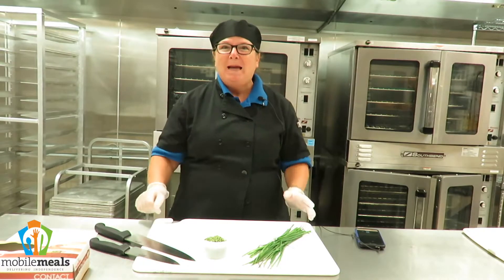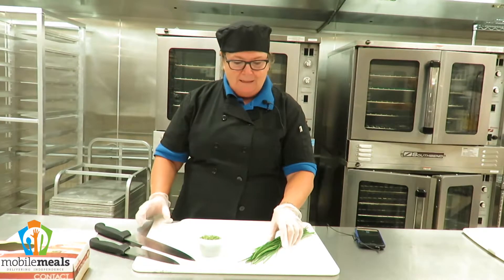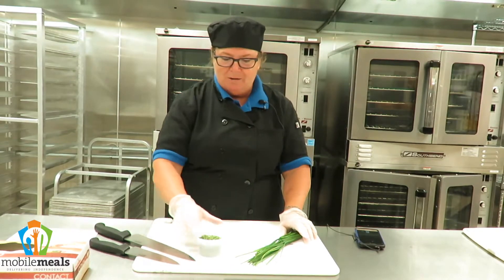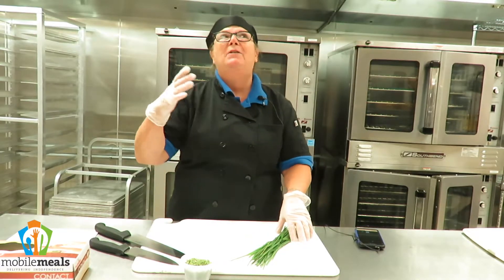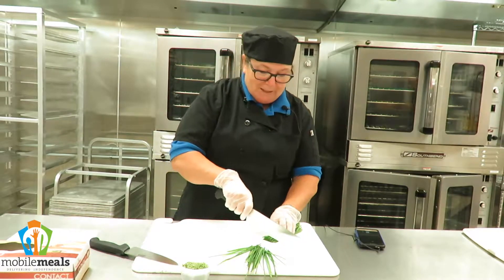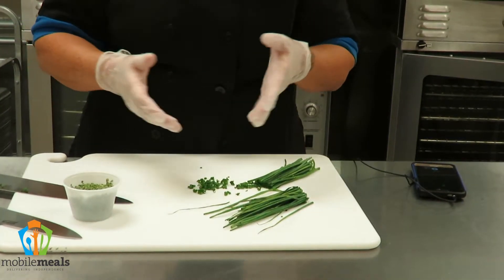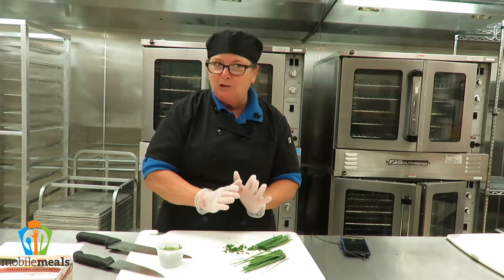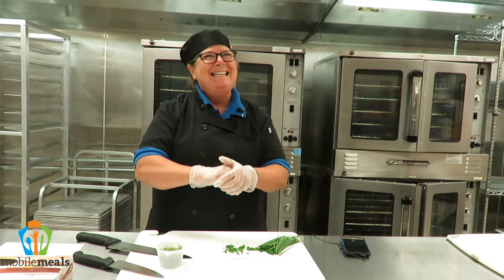Chives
HotSpicySunday Ep9
Mobile Meals of Toledo's own Chef Toni looks at how to implement chives in your day-to-day cooking.